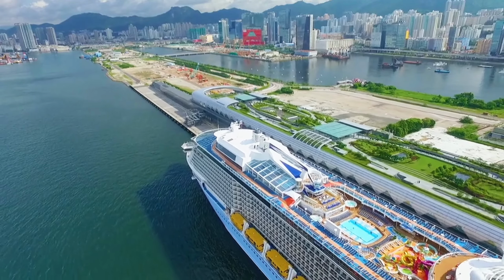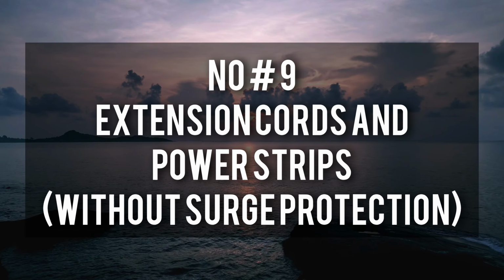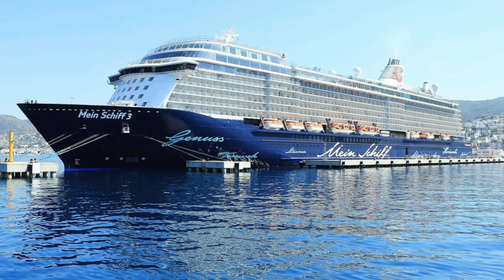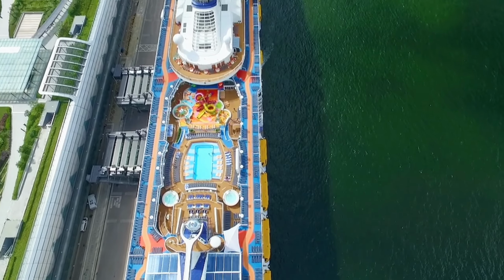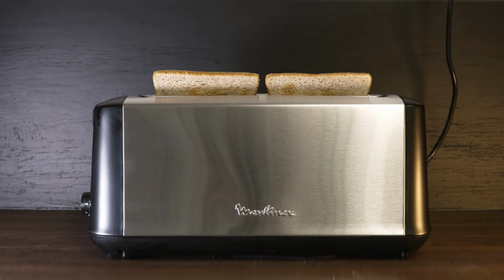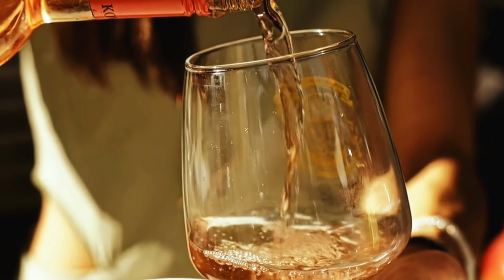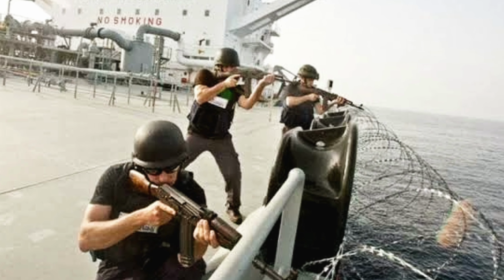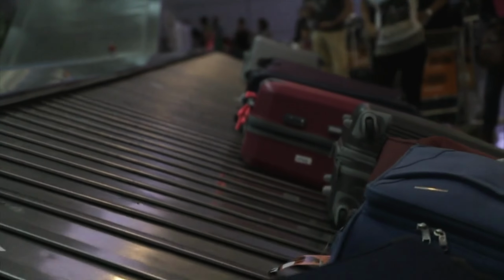😱 These 10 Items Can Get You Kicked Off a Cruise!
Planning your next cruise vacation? Before you start packing, watch this video first! Many travelers don’t realize that cruise lines have strict rules about what you can and cannot bring onboard. Packing the wrong items could not only delay your boarding but even get you fined or denied entry.

In this video, we’ll reveal the Top 10 banned items you should never pack for your cruise. From seemingly harmless gadgets to prohibited food and drinks, these are the things that can ruin your dream vacation before it even begins.

✅ You’ll learn:

What items are completely banned on cruise ships 🚫

The surprising reasons behind these rules ⚓

What alternatives you can safely bring instead 💡

How to pack smart and avoid security issues 🧳

Whether you’re a first-time cruiser or a frequent traveler, this guide will help you stay prepared, stress-free, and cruise-ready!

🎥 Video Credits & Copyright Information

All stock footage and clips used in this video are licensed free for commercial use from Pixabay.

Free for commercial and non-commercial use

No attribution required, but giving credit is appreciated

No need for permission to use images or videos

Unauthorized downloading, copying, or re-uploading of this video is strictly prohibited.

🎬 Edited & Narrated by: Cruise Reveal Zone